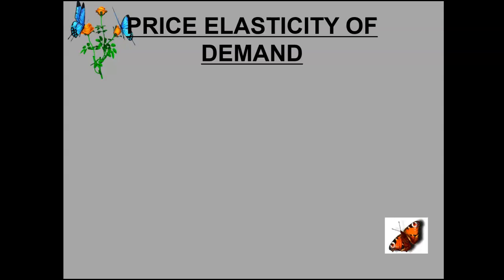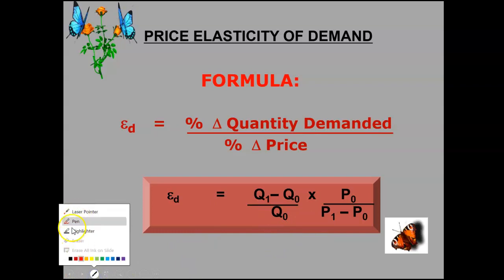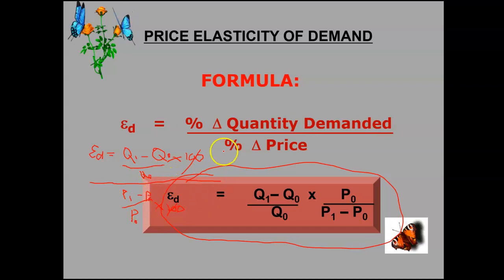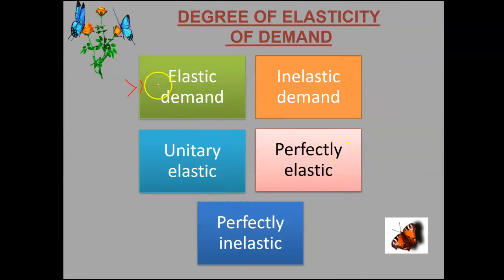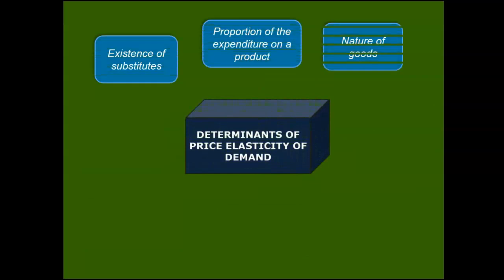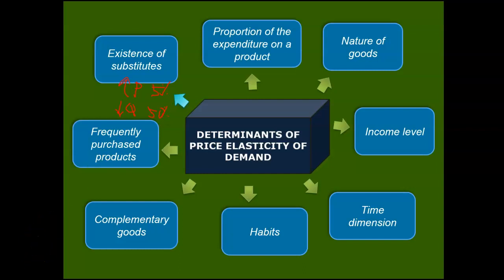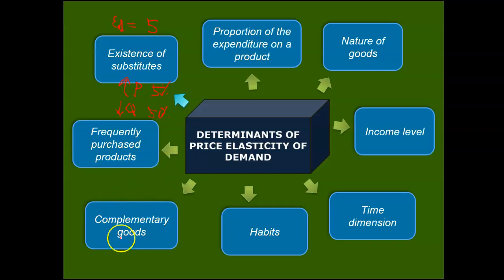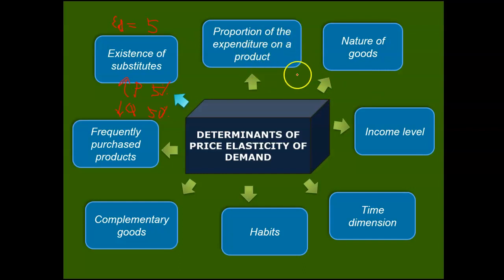CHAPTER 4:PRICE ELASTICITY OF DEMAND